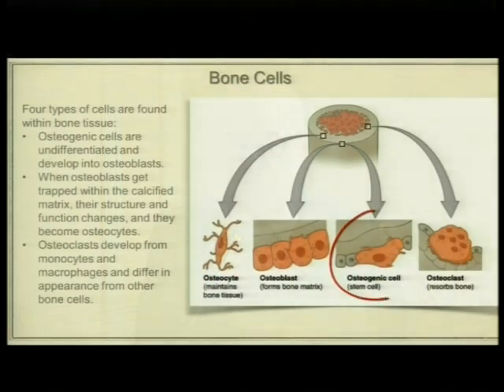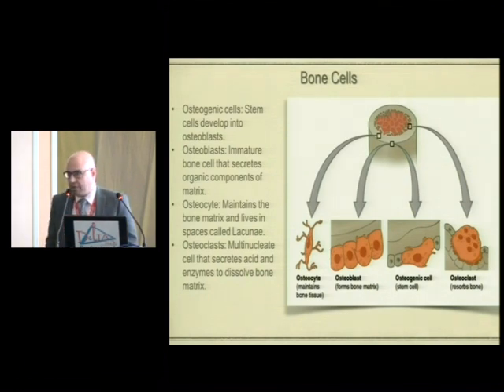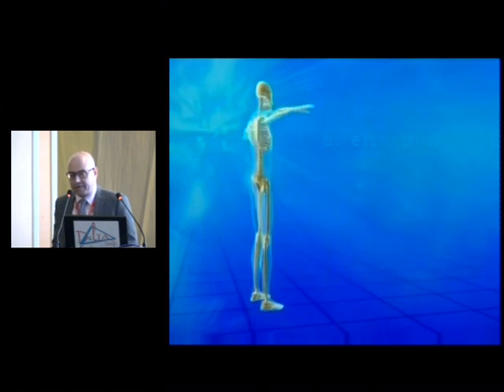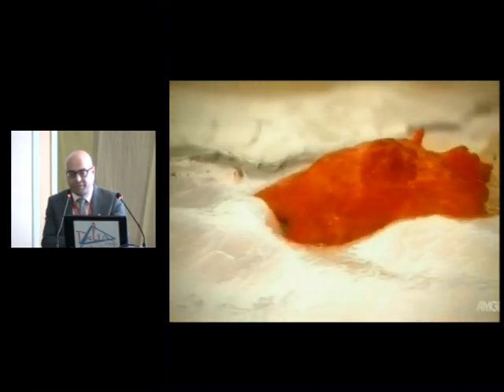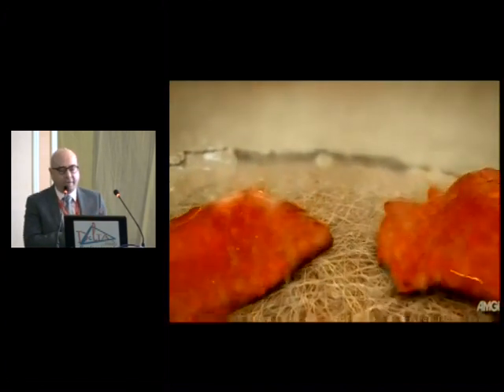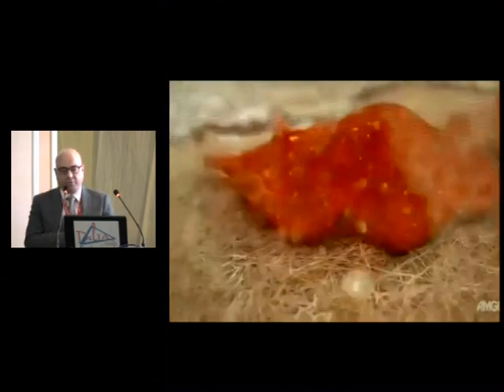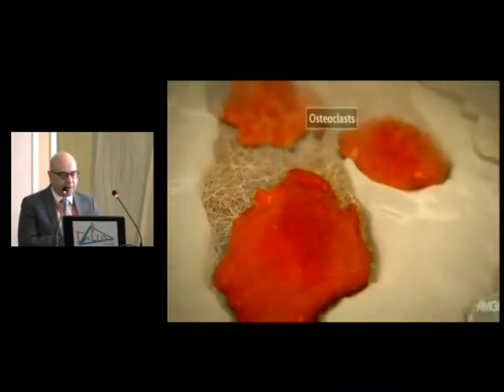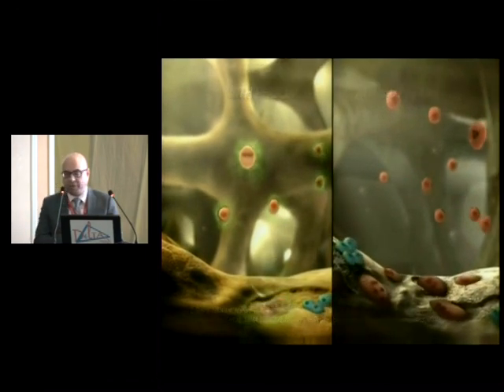Osteocyte dysfunction and renal osteodystrophy A dynamic process Prof Amr Elhusseini, MNDU 2019